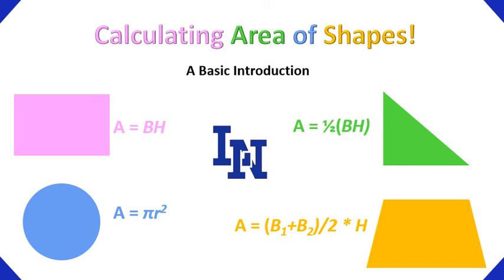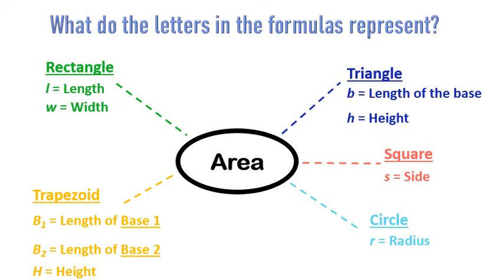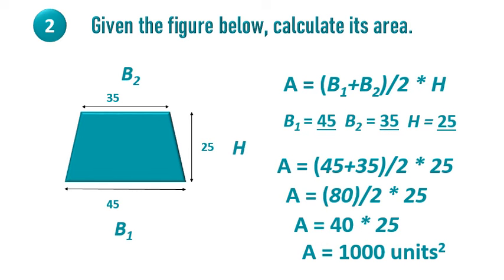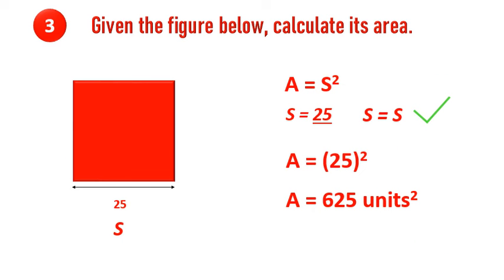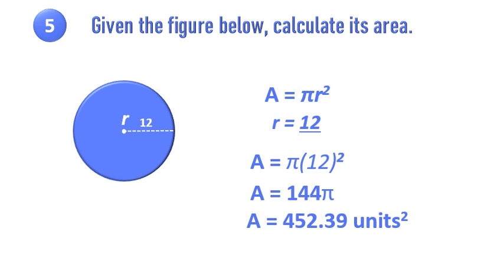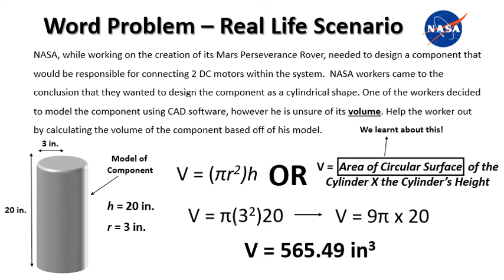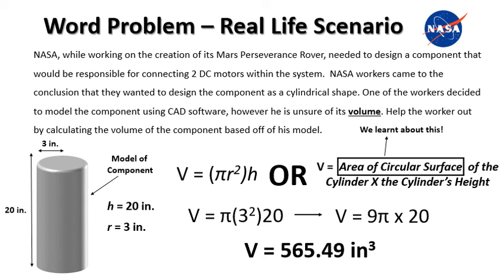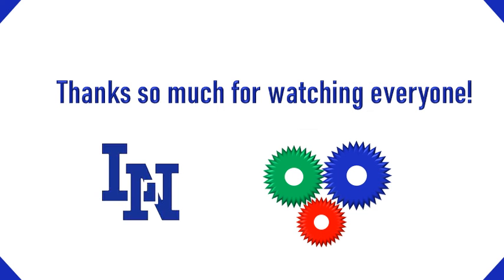Calculating Area of Shapes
An introduction to the area of geometric shapes.
-Rupin Iyer